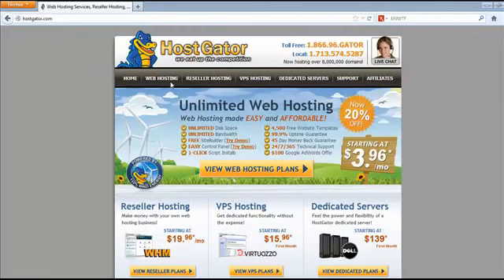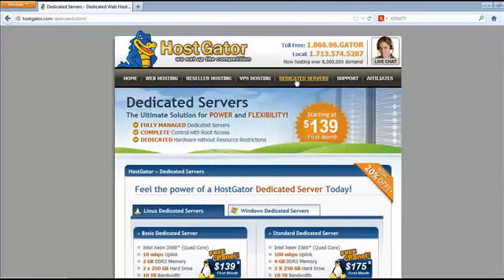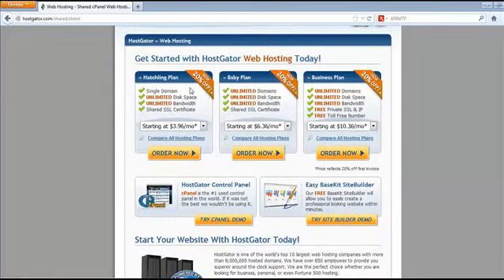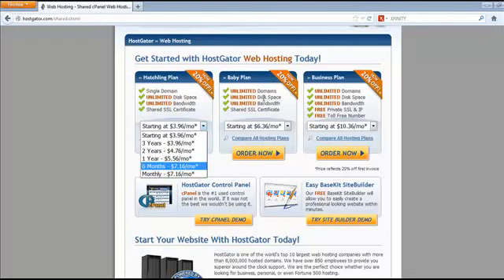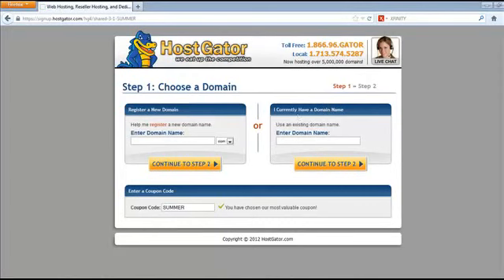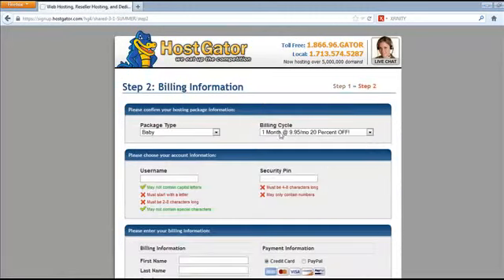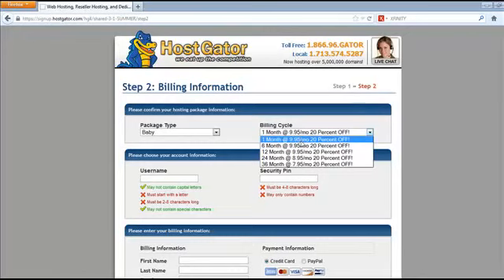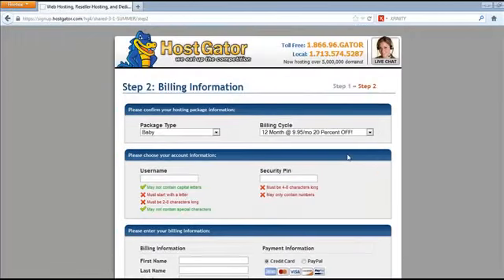How To Get Web Hosting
In this video we show you how to get web hosting.